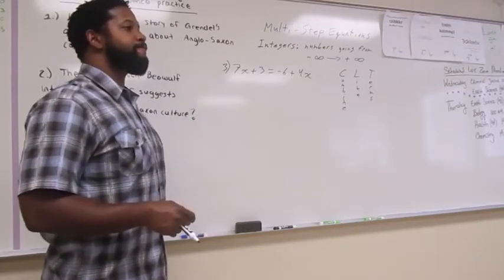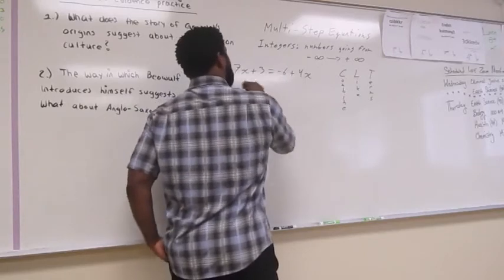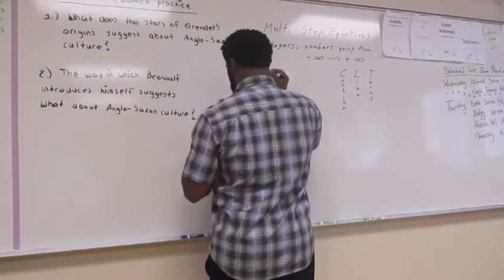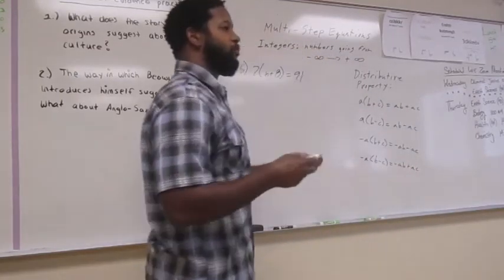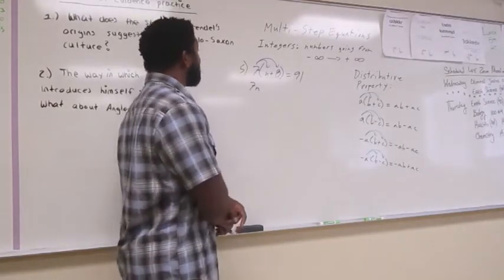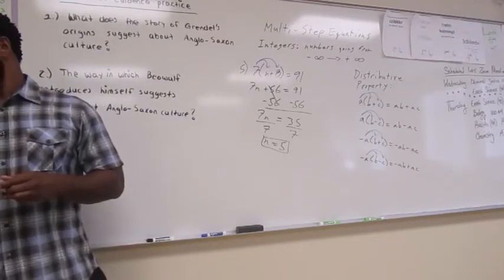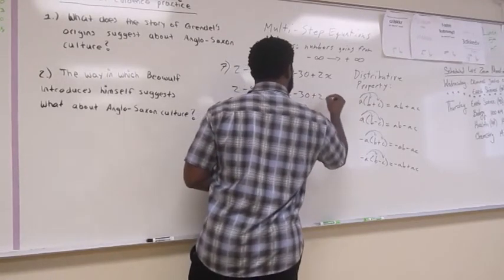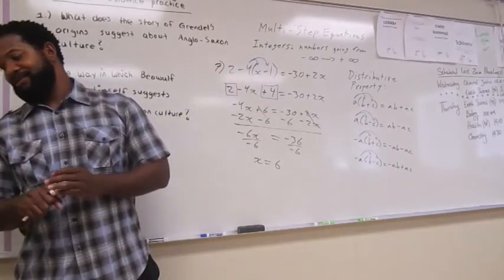Algebra II: Multi Step Equations 2